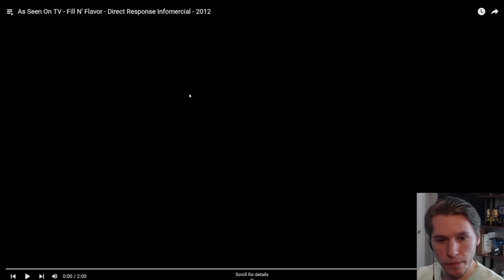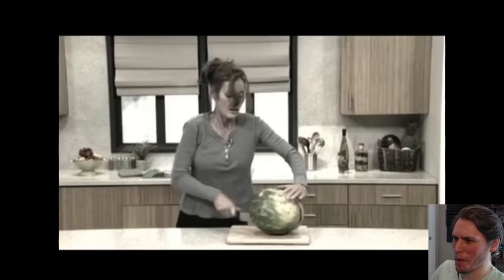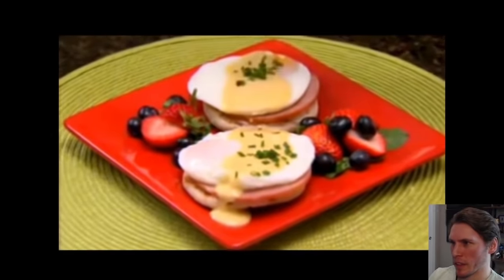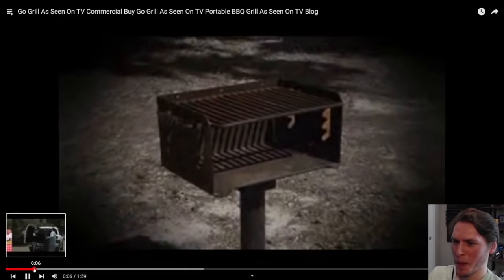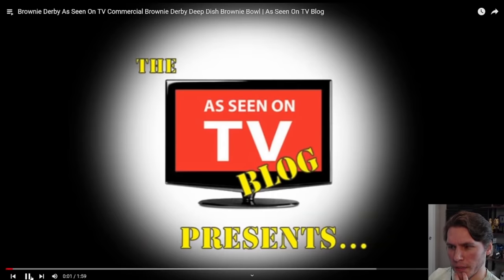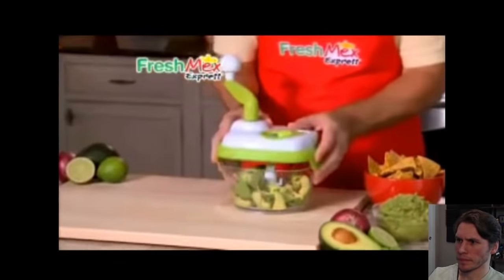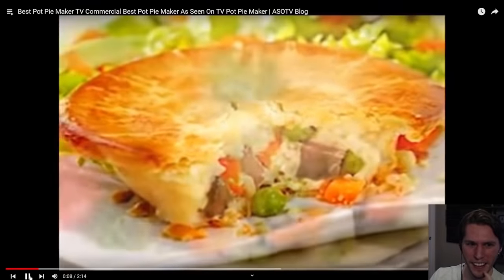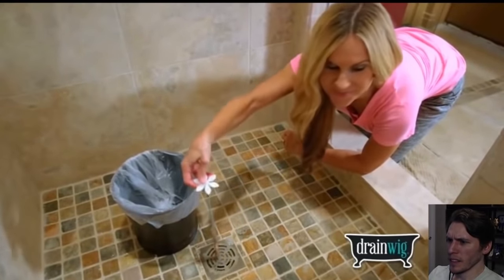Man Sized Edit - Jerma Infomercials Reaction Stream Edit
only today

Originally Streamed on April 29th, 2022